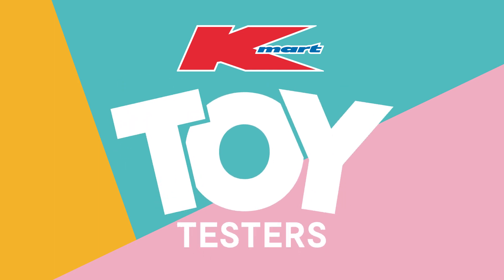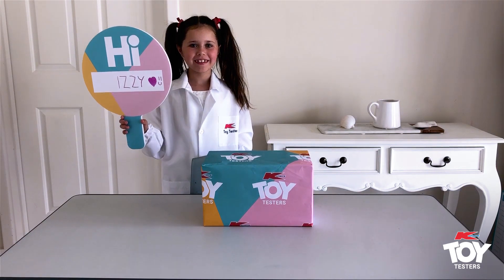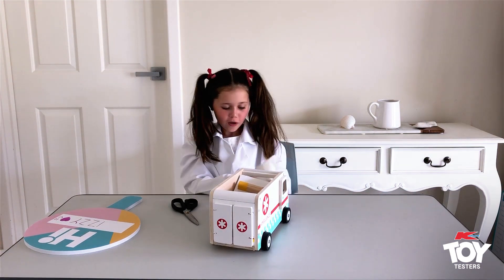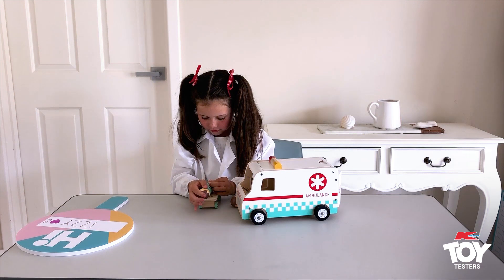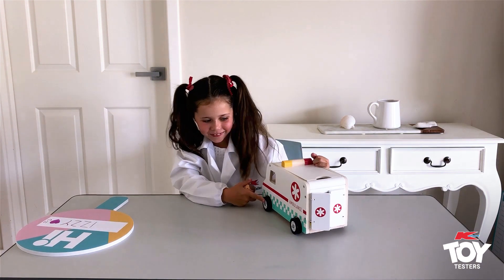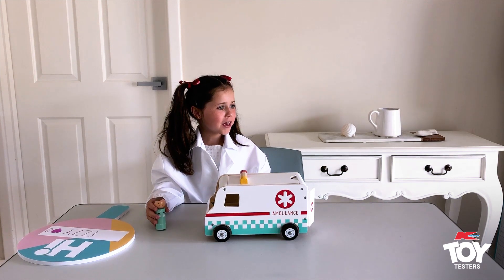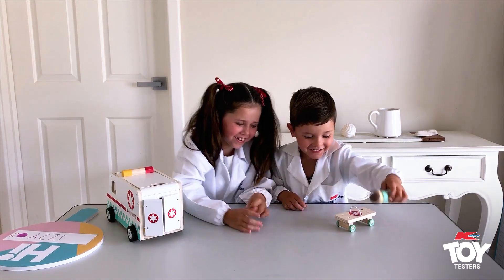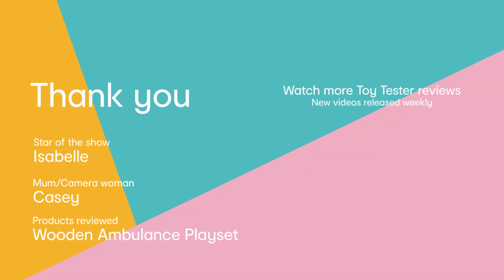Toy Tester Review: Wooden Ambulance play set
See what Isabelle had to say about our Wooden Ambulance play set.

-Suitable for 18+ months
- Includes 1 ambulance with moving wheels, removable roof and opening door, 1 stretcher with moving wheels and 2 figures
- Helps teach and develop fine motor skills, gross motor skills and free play
- Wood
- 18.3cm x 16.3cm x 14cm (Approx.)